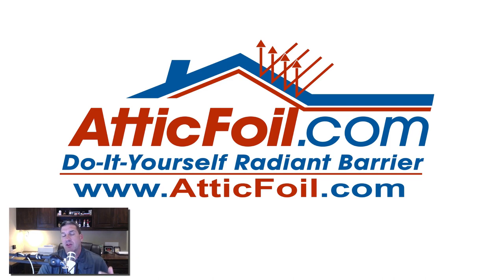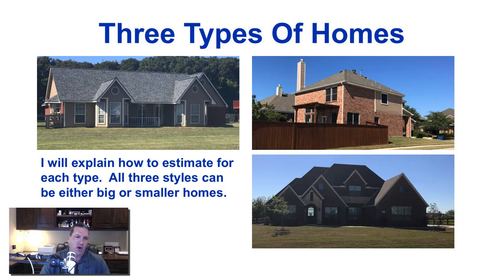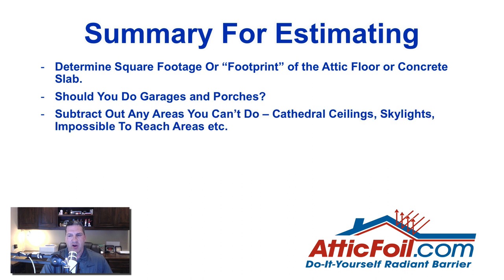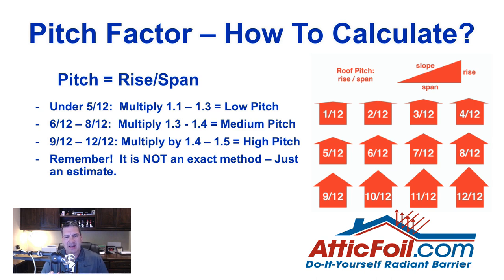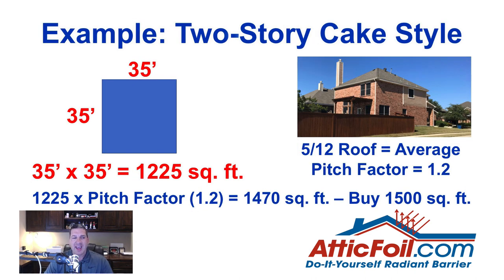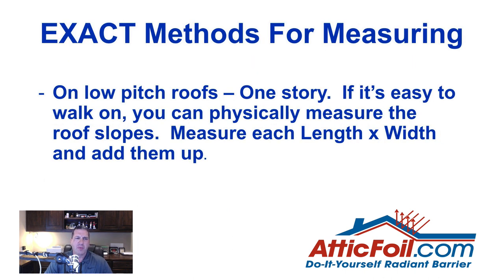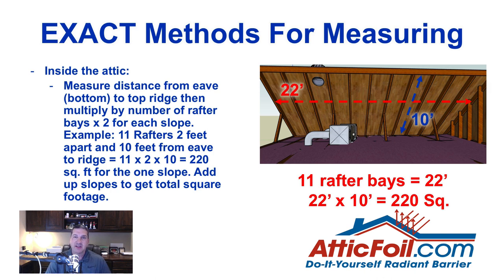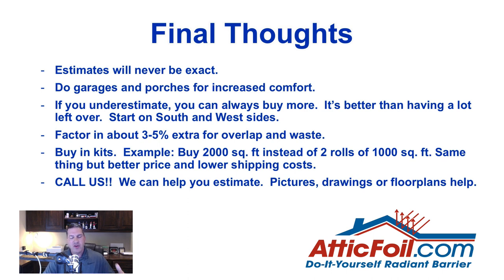How To Measure Your Attic to Install Radiant Barrier (Or Just Call Us - We Are Experts At This!)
We get asked this question a lot, "How much AtticFoil™ do I need for my attic?" and really, it depends which install method you decide to use. If you're not sure which one, start here: Choosing the Best Install Method

If you plan to staple the foil up, then you'll need to know how to measure your attic space to order the correct amount of material. This video will cover how to measure a single story home, a 1.5 story home and a 2 story home.

0:00 Introduction
0:10 How To Measure?
0:28 Two Methods
1:03 48 AtticFoil Radiant Barrier Foil
1:43 Three Types Of Homes
3:06 Summary For Estimating - Determine Square Footage Or "Footprint" of the Attic Floor or Concrete
4:38 Pitch Factor - How To Calculate?
5:27 Example: One-Story Ranch Style
6:13 Gable Ends?
6:54 Example: Two-Story Cake Style
7:24 Example: 1/2 Story Home
9:23 EXACT Methods For Measuring
11:13 Final Thoughts